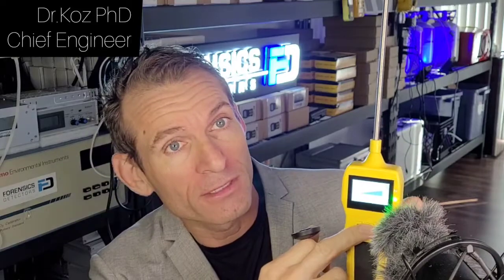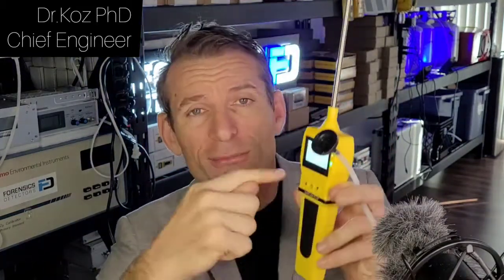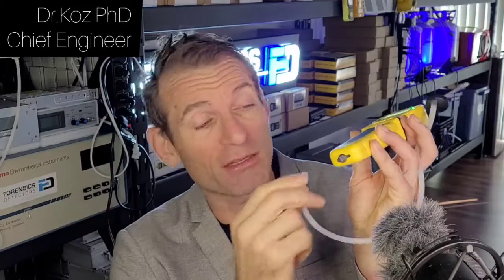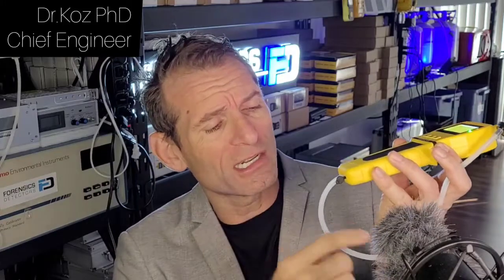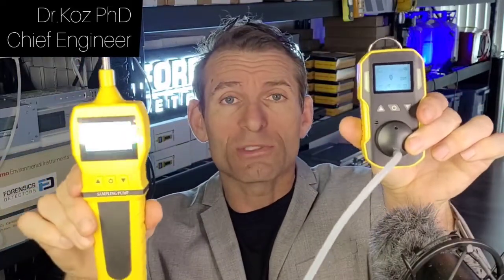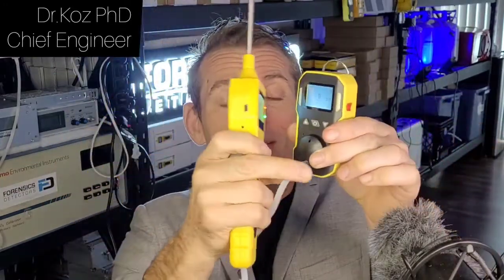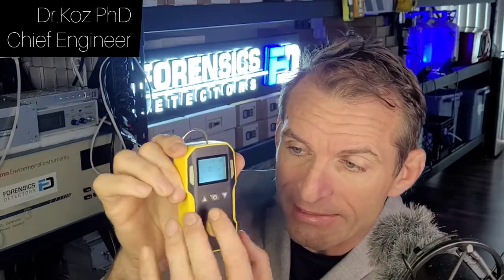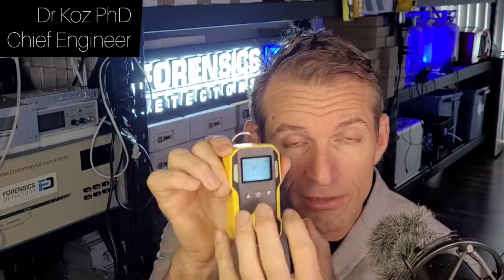Do I need a Pump with my Gas Detector?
In this quick video we will explain when you may require a Pump with your Gas Detector.

0:00 - Introduction
0:07 - Do you need gas pump?
0:14 - Right track question
0:22 - Pump demonstration
0:31 - Pump draws air to sensor
0:58 - Example with CO detector
1:20 - Diffusion without pump
1:35 - Detect surrounding air
1:46 - General indoor use
2:06 - When to use pump
2:15 - Leak, sampling examples
2:47 - Pump for localized, diffusion for general
3:04 - FD-600 built-in pump
3:13 - FD-600 pump applications
3:35 - FD-600 for general use
3:52 - Localized or general need?
4:02 - Final answer
4:11 - Consider needs for pump
4:14 - Closing remarks

Dr. Koz addresses a common question among gas detector users: "Do I need a Gas Sample Pump with my Gas Detector?" The answer to this question depends on your specific application, and understanding the various scenarios can help you make an informed decision.

Throughout the video, Dr. Koz explores different situations where a gas sample pump may be necessary, as well as instances where it may not be required. He provides clear examples and explanations to help you determine whether a pump is essential for your particular use case.
One of the primary reasons to use a gas sample pump is to enable remote sampling. If you need to test for the presence of gases in hard-to-reach areas or confined spaces, a pump can draw the sample from the target location to your gas detector, allowing for safer and more convenient testing. Dr. Koz illustrates this concept with real-world examples, highlighting the benefits of using a pump in these situations.

On the other hand, Dr. Koz also discusses scenarios where a gas sample pump may not be necessary. For instance, if you are primarily concerned with testing the ambient air in your immediate vicinity, a diffusion-based gas detector may suffice. He explains the differences between diffusion and pumped sampling, helping you understand the advantages and limitations of each method.

Throughout the video, Dr. Koz emphasizes the importance of considering factors such as the type of gas you need to detect, the environment in which you'll be using your detector, and the specific safety requirements of your industry. By taking these factors into account, you can make an informed decision about whether a gas sample pump is necessary for your application.

By the end of this quick video, you'll have a clearer understanding of when a gas sample pump is required and when it may not be needed. With Dr. Koz's expert guidance, you'll be well-equipped to make the best choice for your gas detection needs, ensuring optimal safety and efficiency in your work environment.

A common question asked is "Do I need a Gas Sample Pump with my Gas Detector?
This depends on your specific application. Dr. Koz runs through these scenarios and examples to allow you, the viewer, to make the ultimate determination.